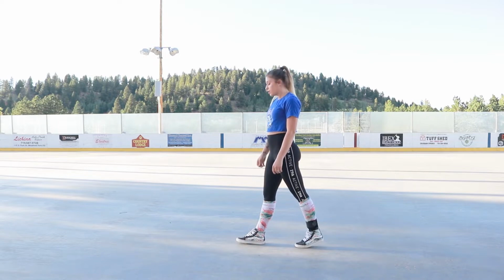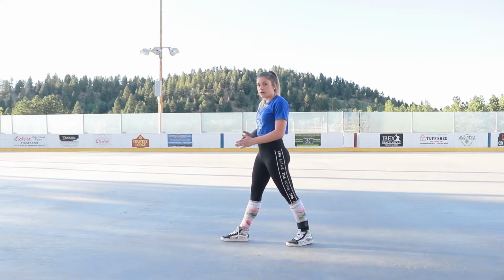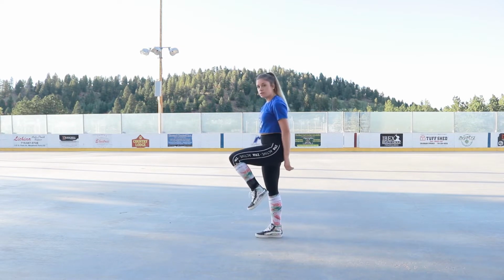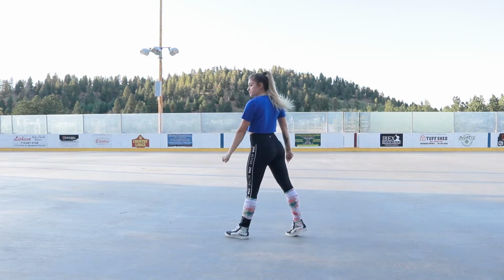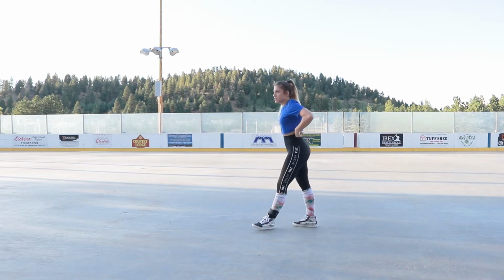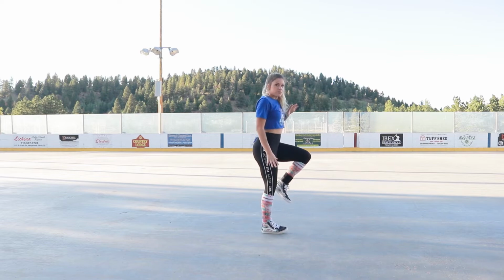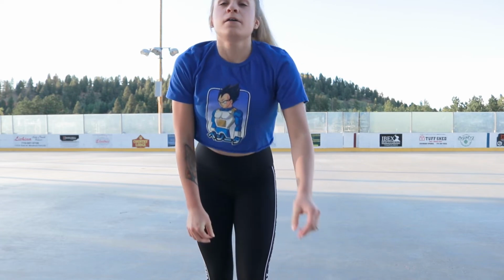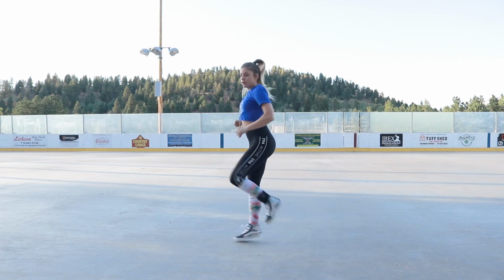Learn to Shuffle - Running Man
If you are learning/want to learn how to shuffle, this is the best place to start! In this video you will learn how to do the Running Man shuffle move, tips and tricks to go along with it, as well as arm movements and when to use it in your freestyling! Have fun! 😄